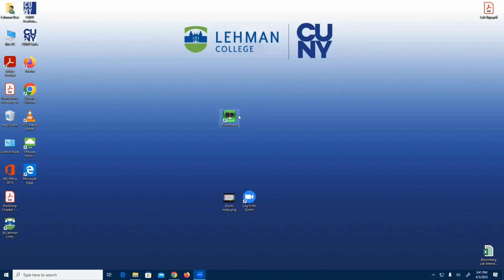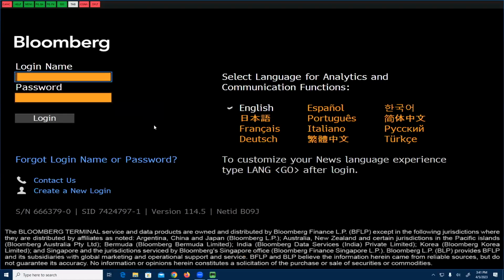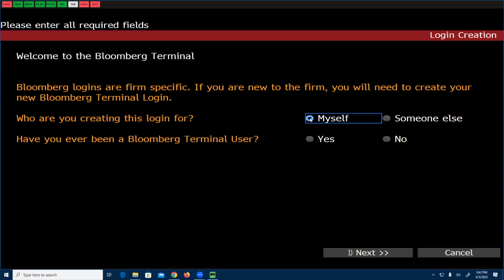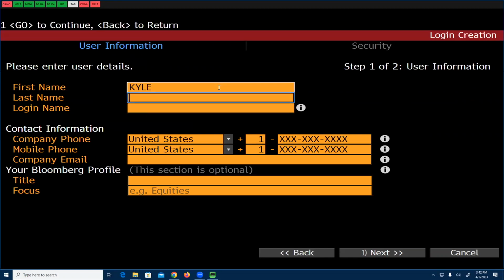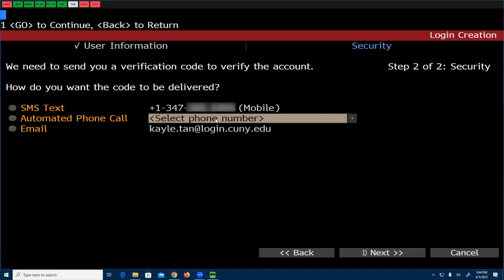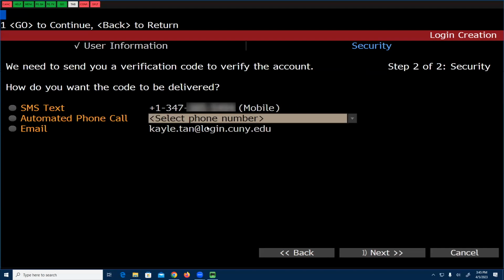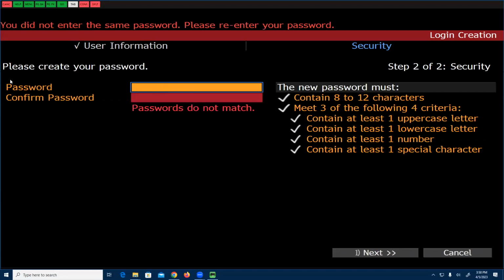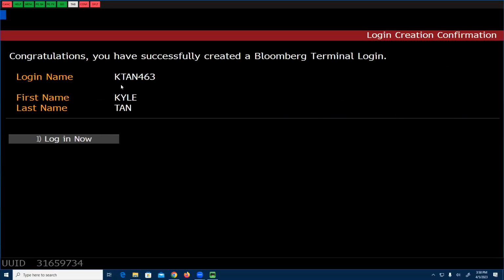Bloomberg Lab Login Tutorial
The Bloomberg Finance and Business Lab is located on the second floor (226A) of the Leonard Lief Library and is open to Lehman College students, faculty and staff.

Students that complete the three certifications are eligible to receive 2 Credits for Prior Learning on their transcript at no cost.

Go to the lab to get started.